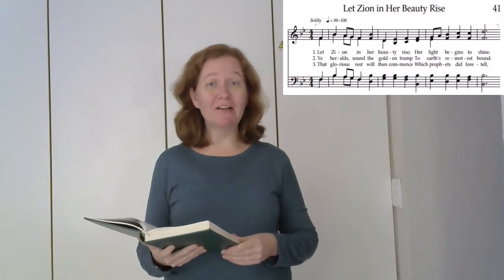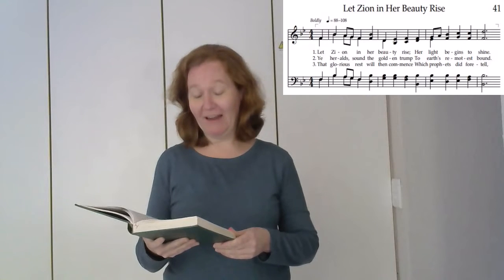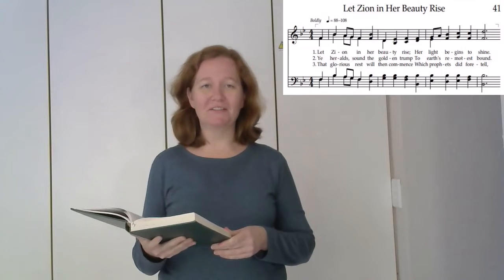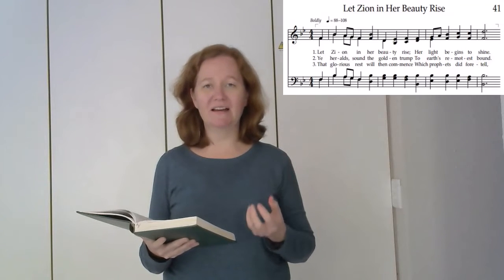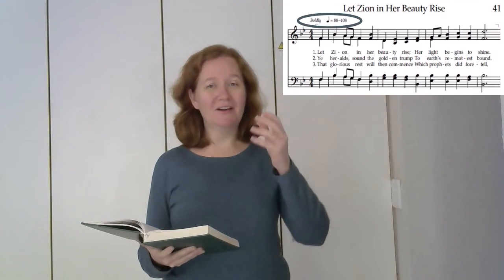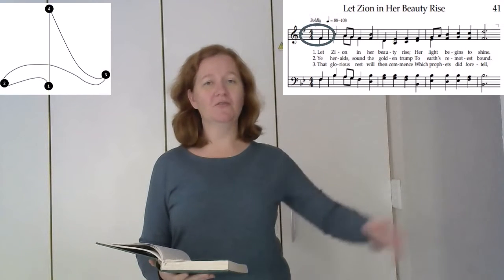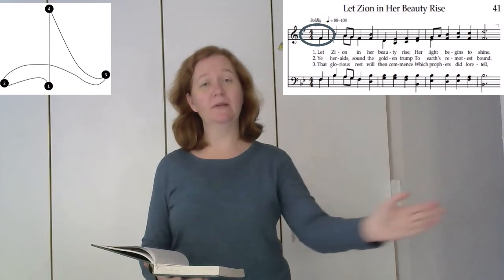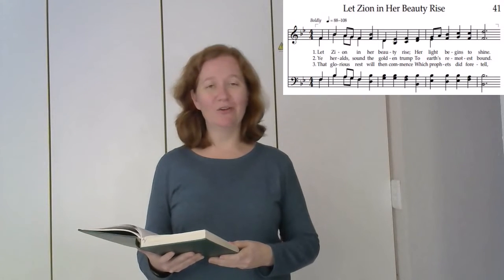41 Let Zion in Her Beauty Rise | Conducting tutorial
This video demonstrates how to conduct Hymn 41 Let Zion in Her Beauty Rise, and includes tips on what to watch out for when you are conducting this hymn.